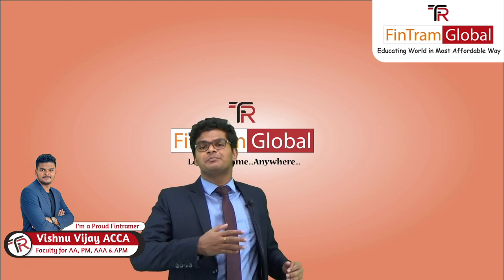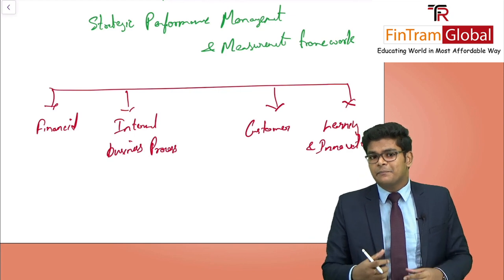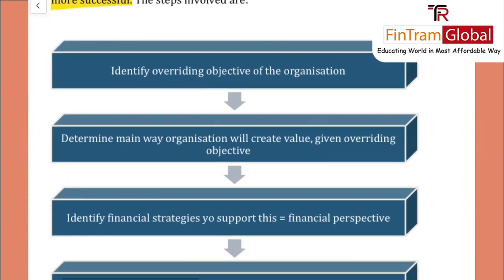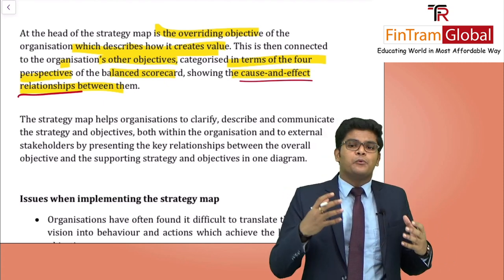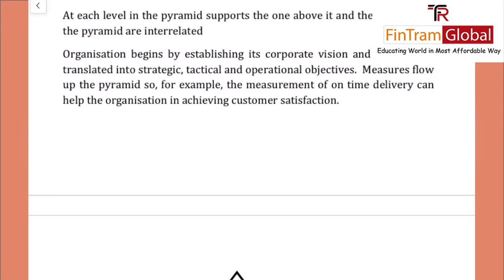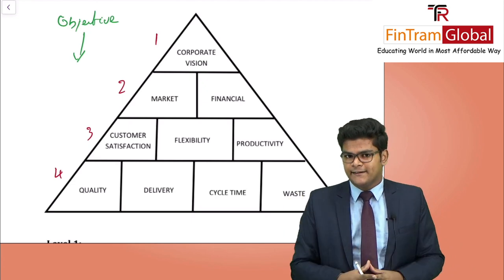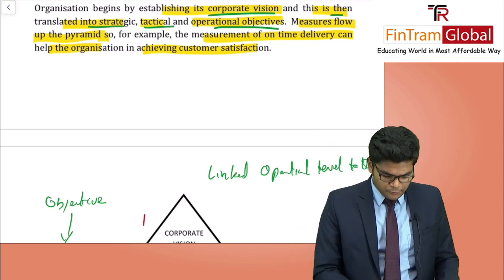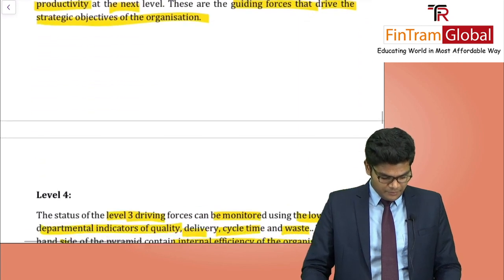ACCA APM Lecture by Vishnu Vijay | APM Demo Session | ACCA Advanced Performance Management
ACCA Advanced Performance Management| ACCA APM | ACCA APM Demo Session | ACCA Professional Level

Learn the underlying principles and concepts of financial accounting, accounting techniques, and the preparation of basic financial statements from ACCA Vishnu Vijay.

FinTram Global is a Gold Approved Learning Partner for ACCA and is here with - the ACCA Advanced Performance Management (APM) Demo by ACCA Vishnu Vijay

1. ACCA APM - Full Course

2. ACCA APM - Revision Boot Camp

We are the Global learning provider for CFP US CPA, US CMA, ACCA, IFRS and various CPE Courses. We have also an Authorised Education Provider for FPSB India, an Approved Channel Partner for Becker Professional Education – USA and the Gold - Approved Learning Partner with ACCA UK.